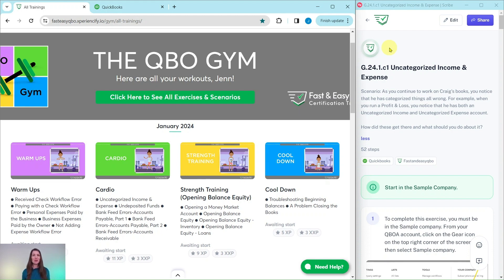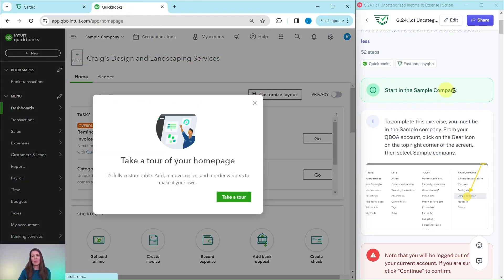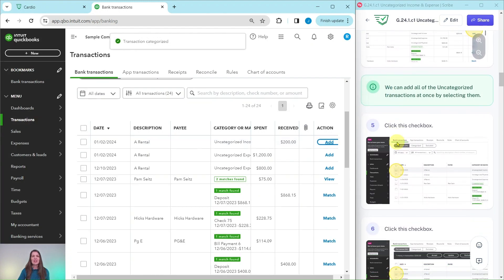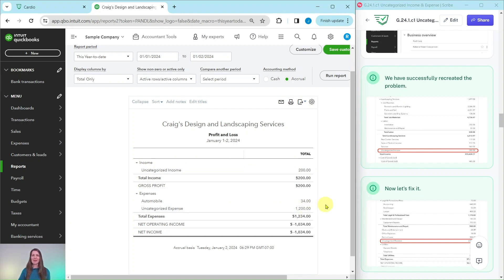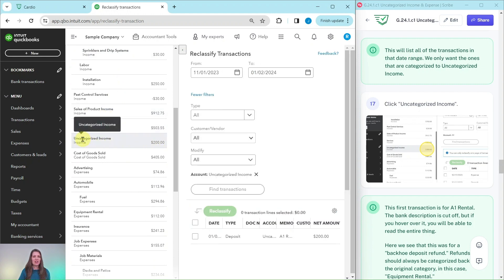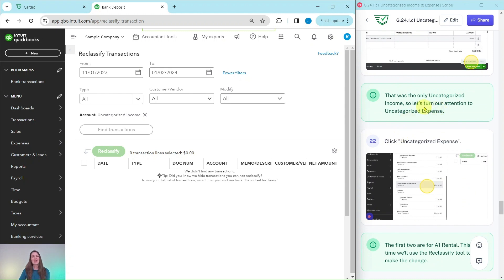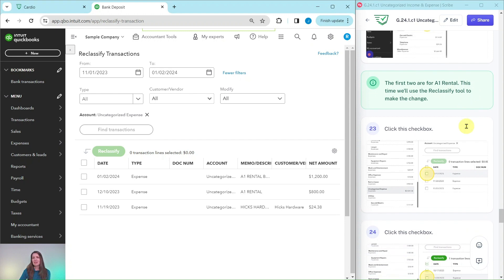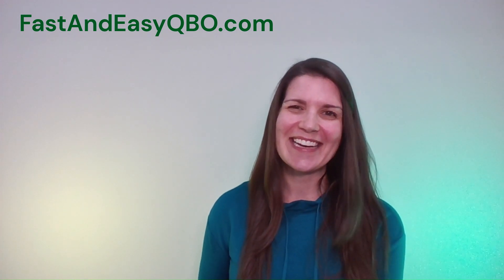Let's Practice QBO - Uncategorized Income & Expense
Follow along in the January 2024 Cardio section.